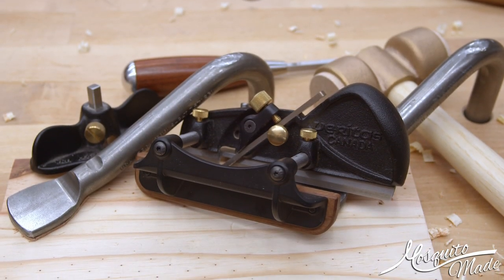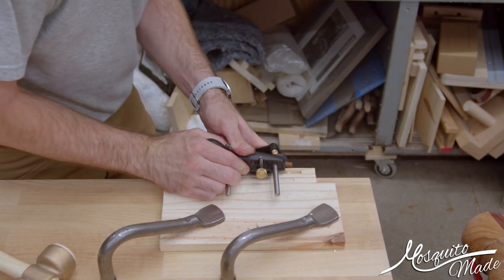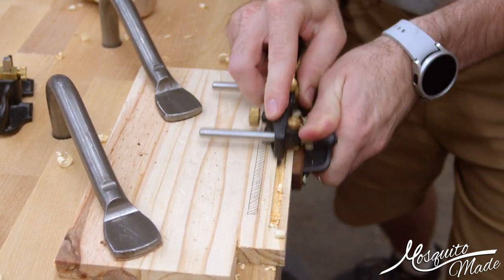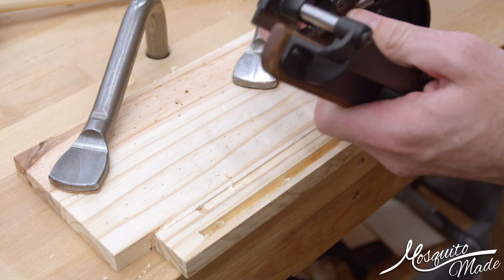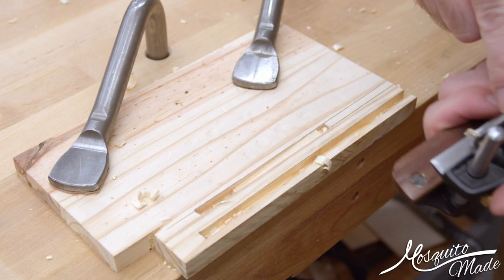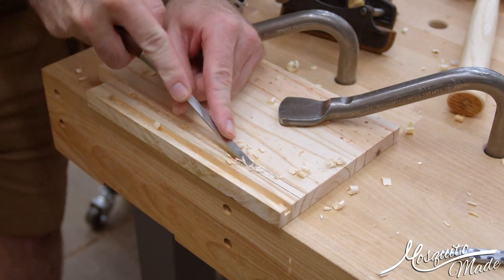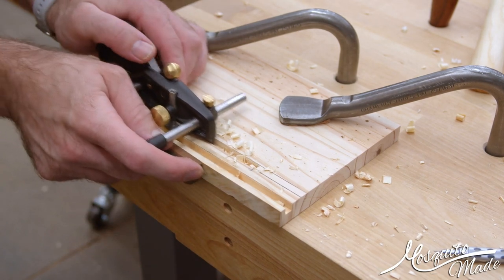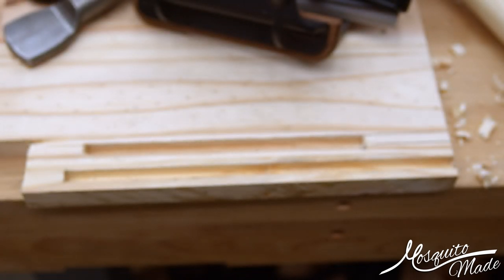Veritas Box Makers Plow Plane - Stopped Grooves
I was asked if the @LeeValleyTools  Box Maker's Plow Plane could do stopped grooves.  While it's not necessarily on the list of "official" uses for most plow planes, I've done it before, and figured I'd make a video doing it with this one. Is it the best way?  Depends on your methods and tools, but it does get the job done.